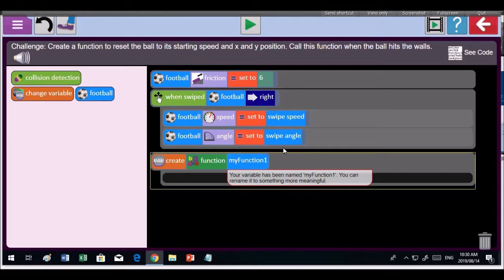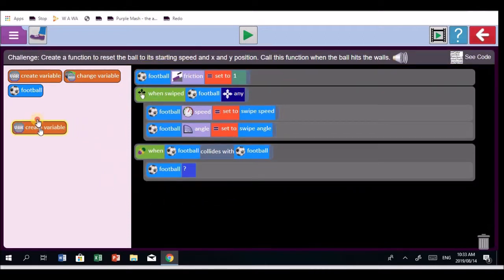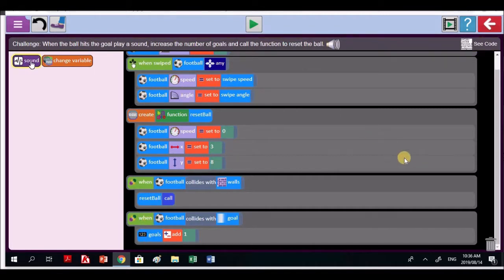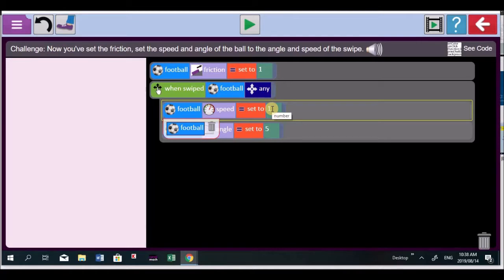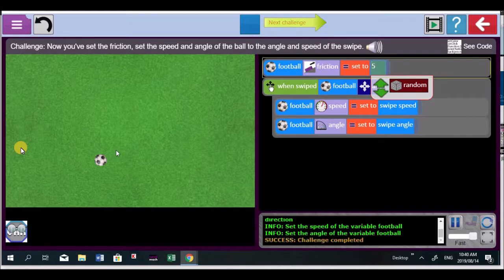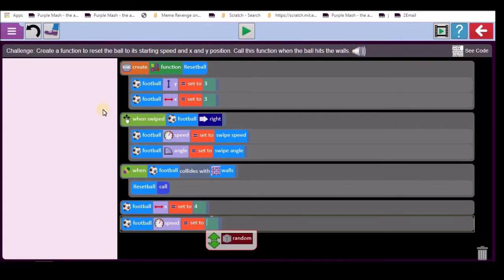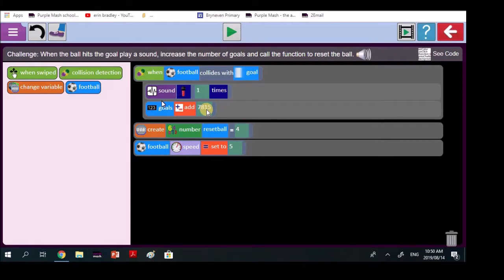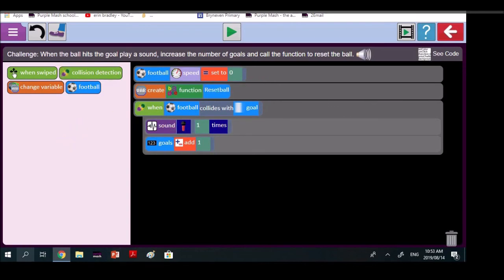Bryneven Tutoring various Gr 4s with Purple Mash Football Game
A tutoring lesson with Grade 4 learners. We take into account different situations encountered when playing football Challenge. This is when engaging with the Football activity -is a challenge for the youngest learners in the middle phase (Intermediate Phase learners). This lesson just moves between taking the group -beyond what they would do alone (zone of proximal development).

The main educational tool -basic teacher, code blocks, interactive assistance, the structure and featured publication -all of that is within the idea of publishing our works; it points to the progressive movement through the challenges.

Gauteng Department of Education teacher, Mr ECM Bradley, promotes coding through Purple Mash. Bryneven Primary School is at the forefront of pushing for the coding dimension -which is a component of 21st century teaching and learning.